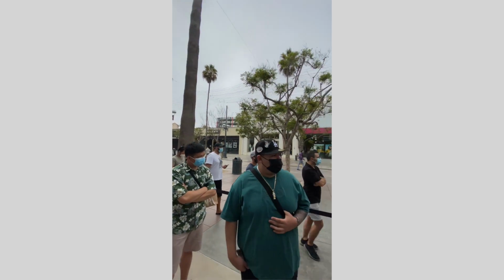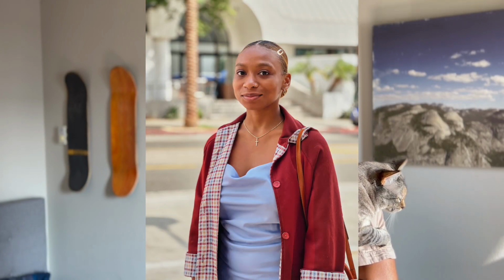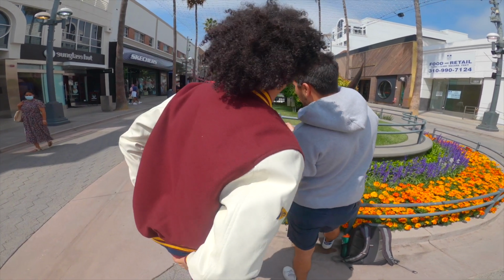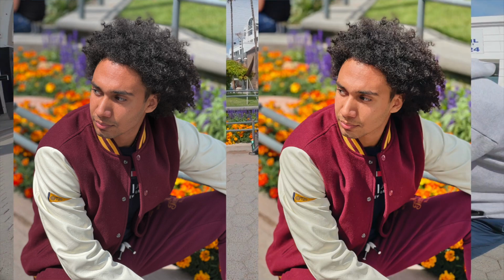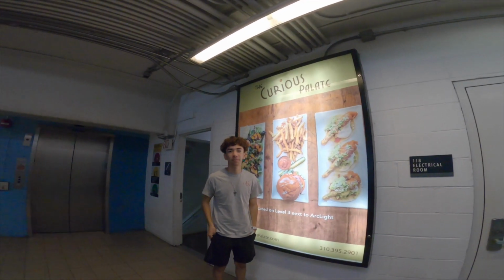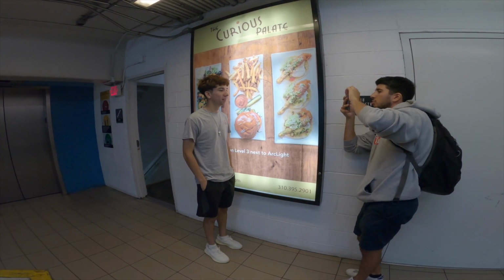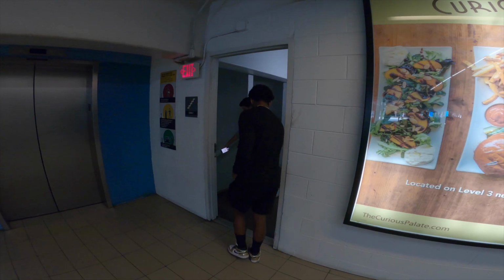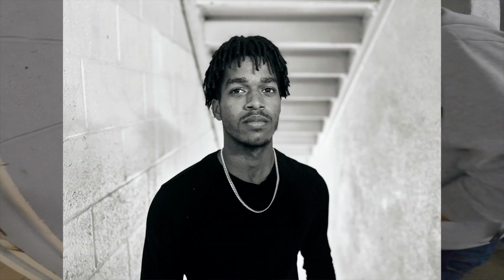77mm Lens makes iPhone 13 Pro Worth it over the 13 Regular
I'm offering FREE feedback on your photos! 3 portrait test shoots with the iPhone 13 pro including low light to show what's possible with just a phone.